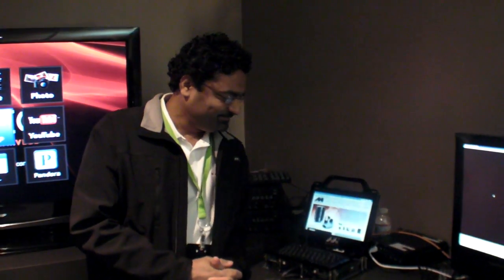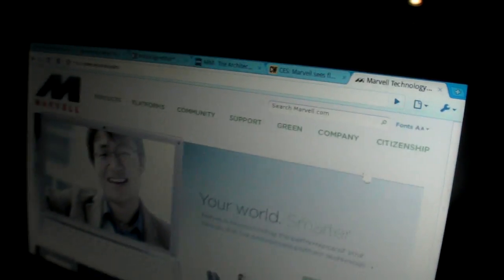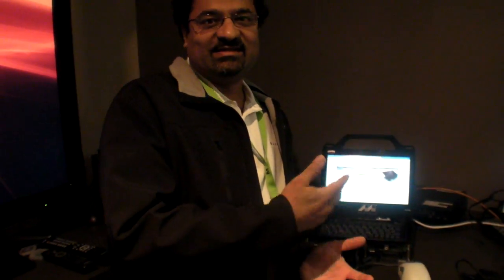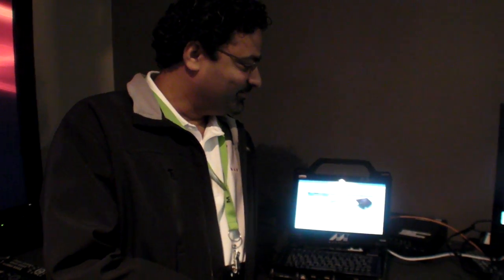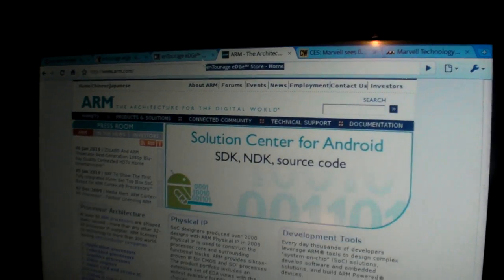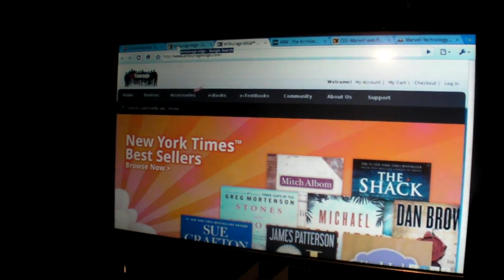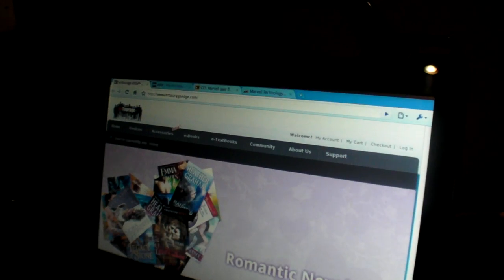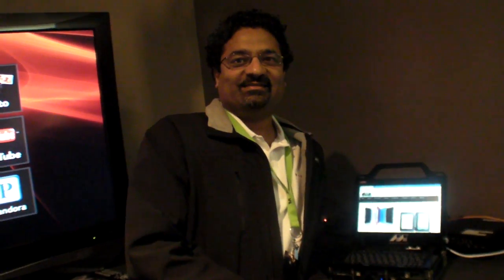Marvell runs Chromium OS on the Armada 510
Marvell is showing a demonstration of Chromium OS running on their Armada 510 processor. There are still a lot of optimizations that need to be done to utilize hardware acceleration to optimize the web browser speed.